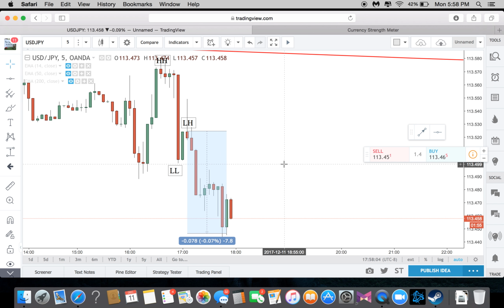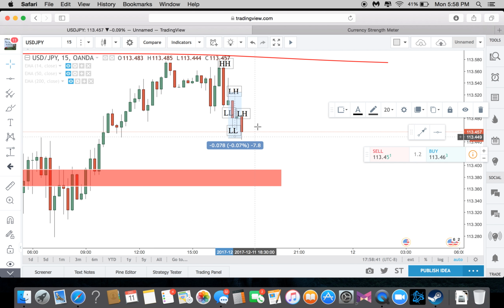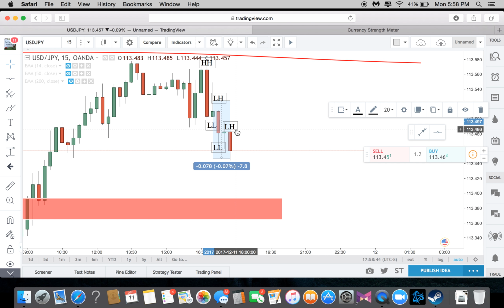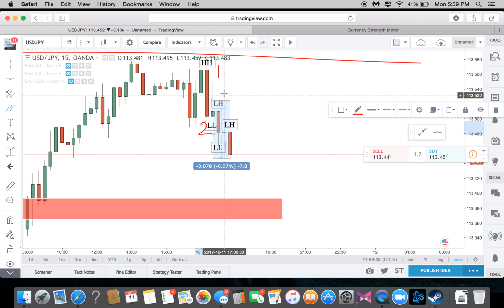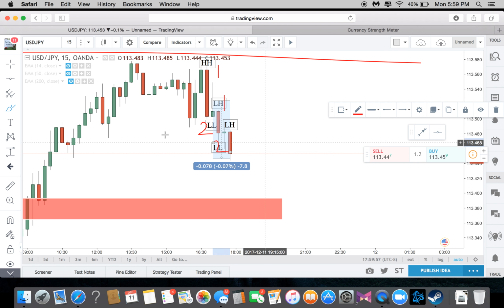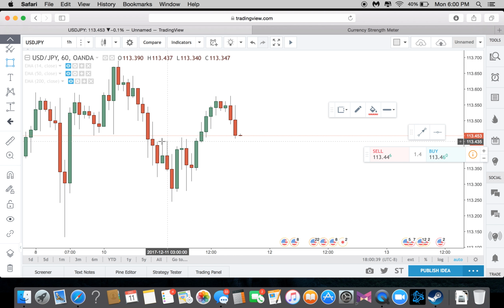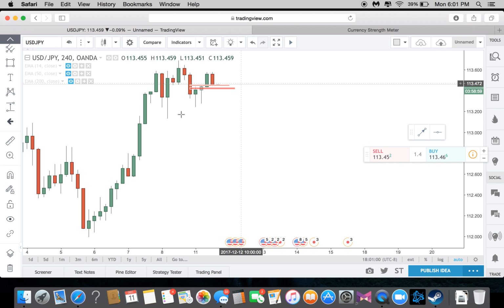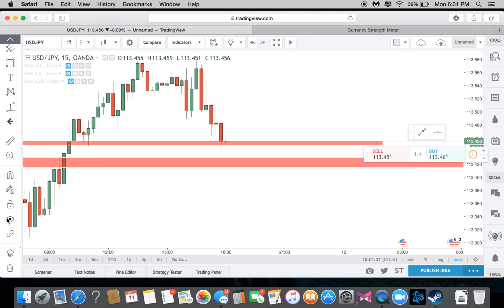Nikkei Market trade analysis Forex Trading!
Hey guys, here is a quick rundown for Nikkei market analysis today.

I didn't take the trade today, but this is how my eyes saw it and the signal I called out to students of mine.